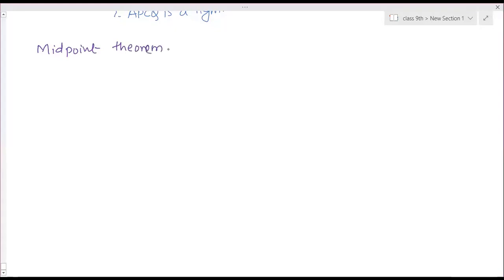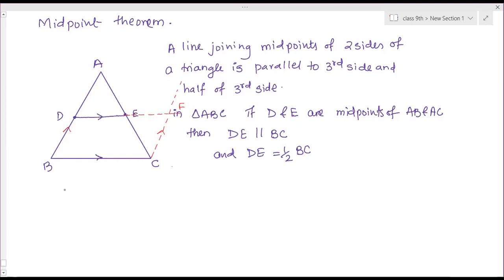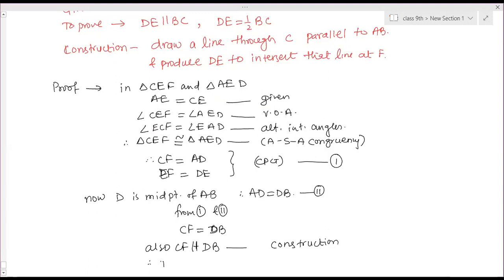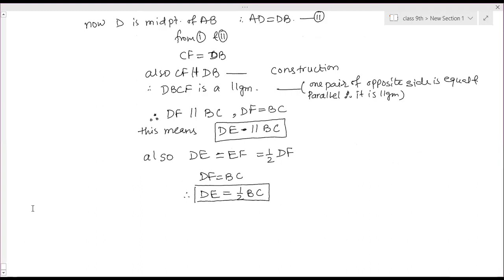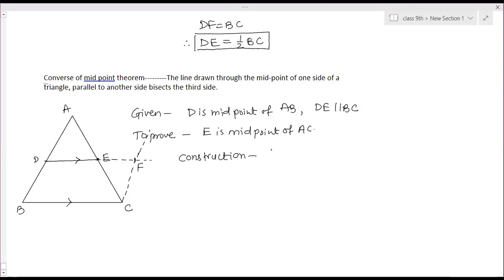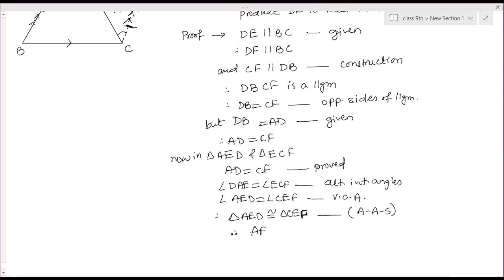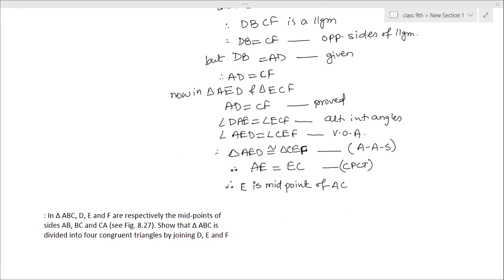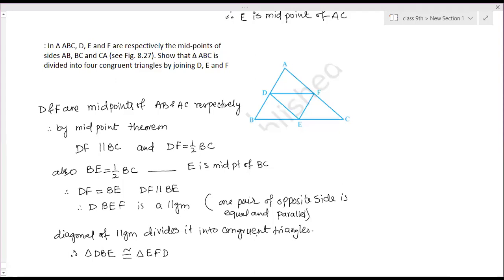9th Kv Maths Quadrilaterals 5th Sept